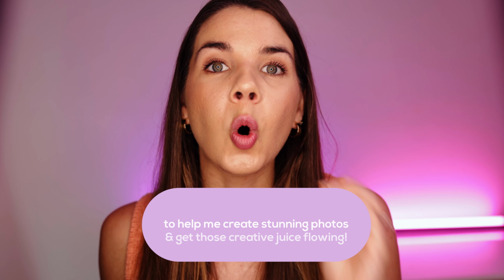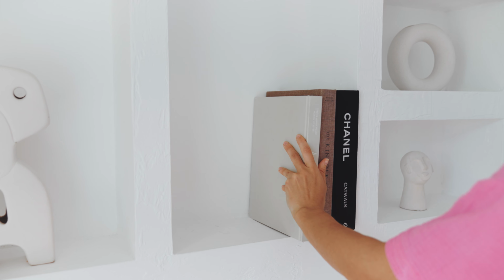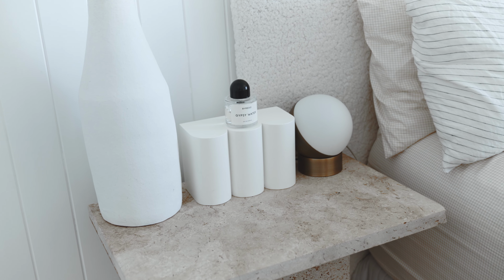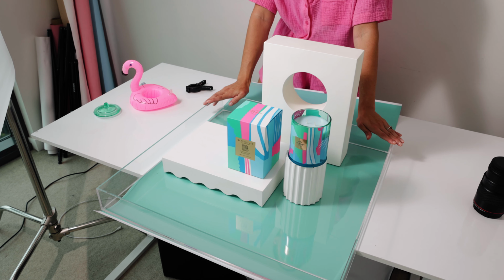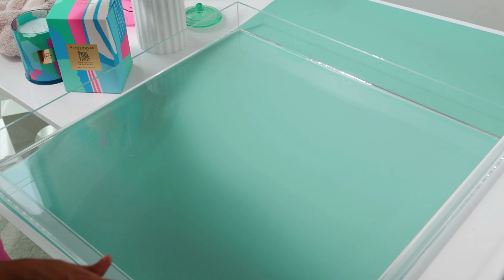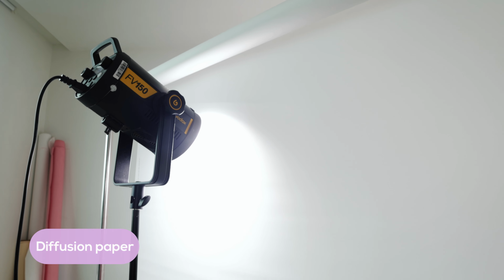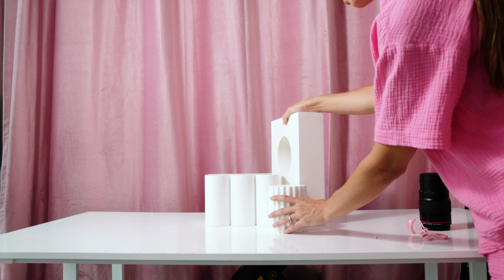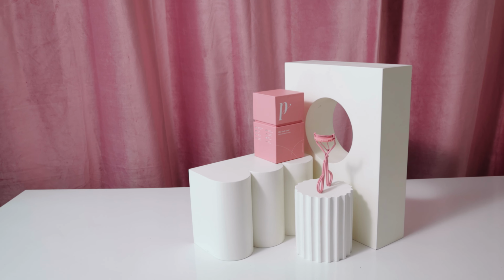My FAVOURITE props for Product Photography! Product Photography At Home with Moodelier!